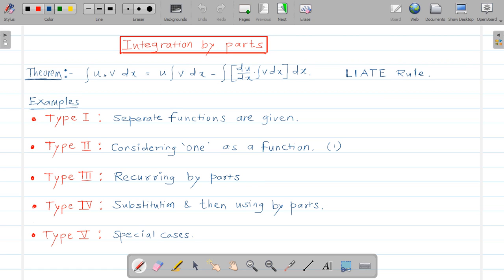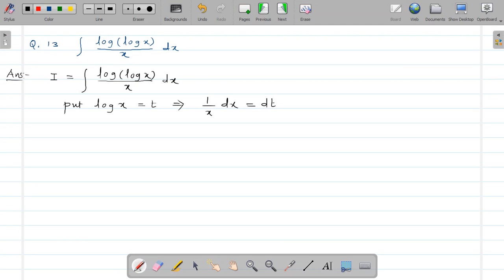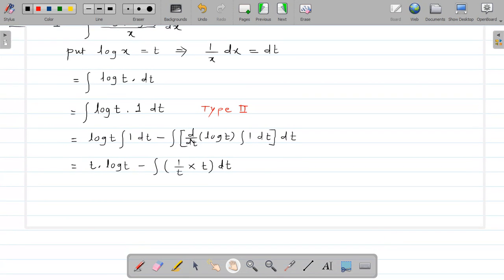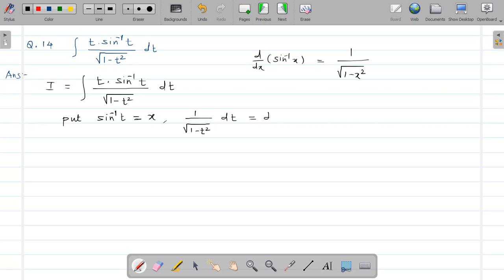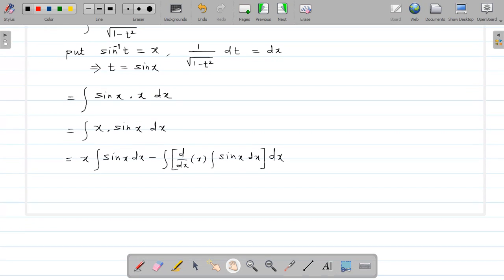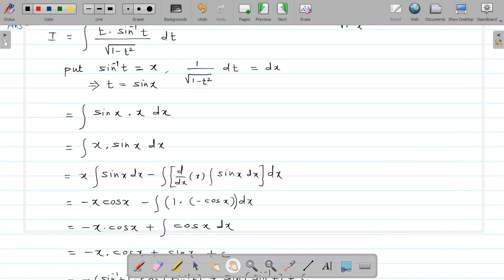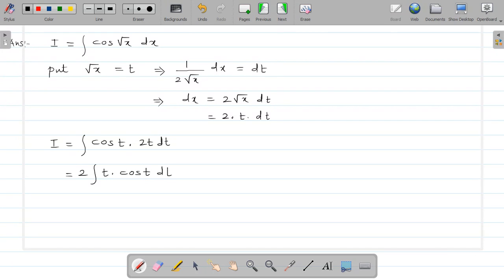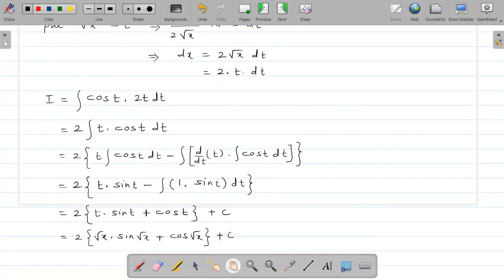Integration by parts Type IV